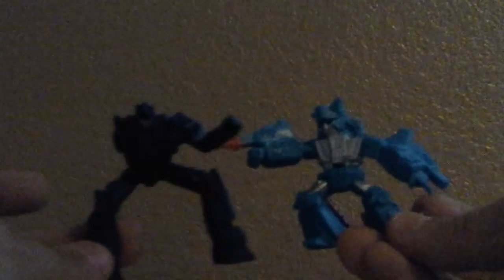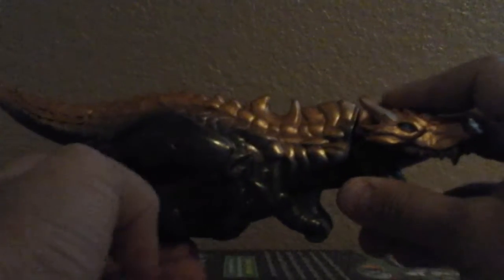Transformers Age Of Extinction Dino Sparkers Optimus Prime And Grimlock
HAPPY BLACK FRIDAY PEOPLE TODAY I'M GOING 2 TARGET, ROSS AND MAYBE TOYSRUS. I'LL RETURN WITH SOME AWESOME TOYS 2 REVIEW!
Sorry for not doing nerf videos in 2 months, next nerf video will be uploaded tonight or tomorrow.

SCALE OF 1 TO 10 OF LIKENESS ( DINO SPARKERS)
9